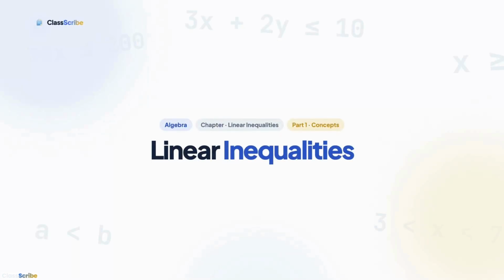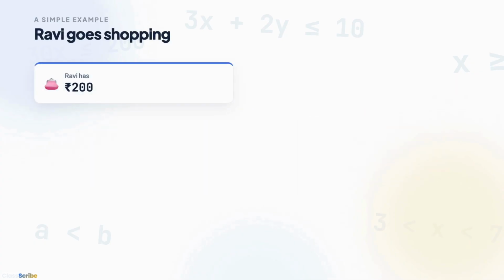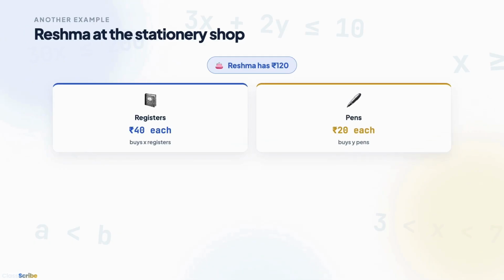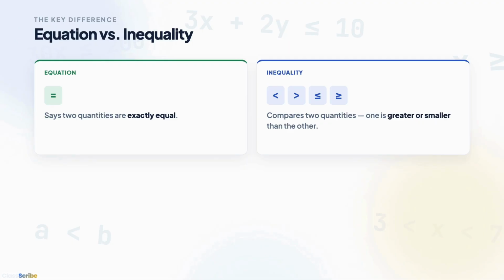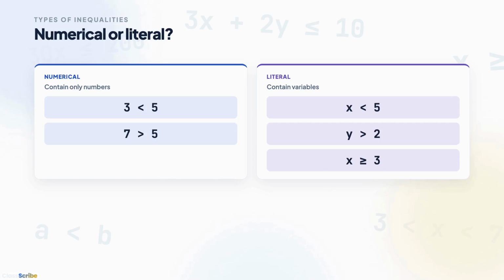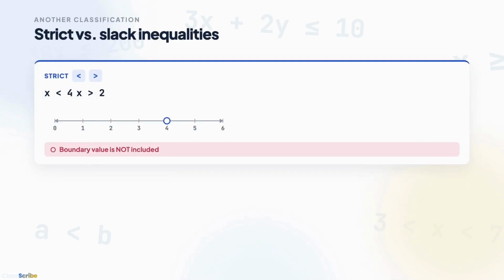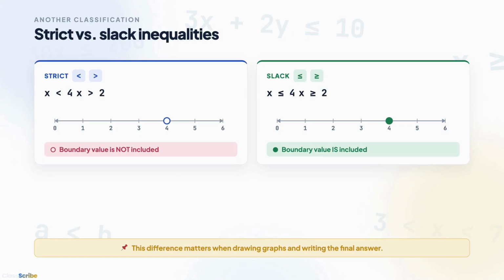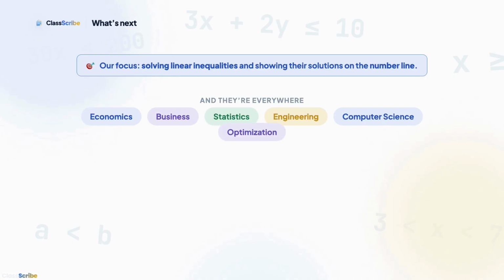Class 11 Maths | Unit 2: Linear Inequalities | Equations vs Inequalities | Lecture 20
Not every real-world problem is about equality — this chapter is about greater than, less than, at least, and at most.

In this lecture:
• How inequalities differ from equations
• Setting up an inequality from a word problem
• The rule that flips when you multiply or divide by a negative number